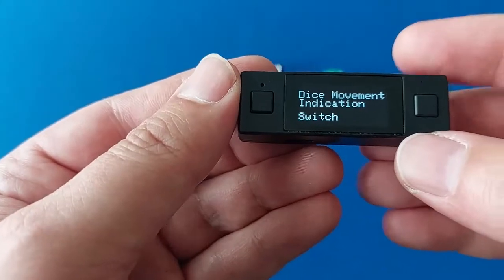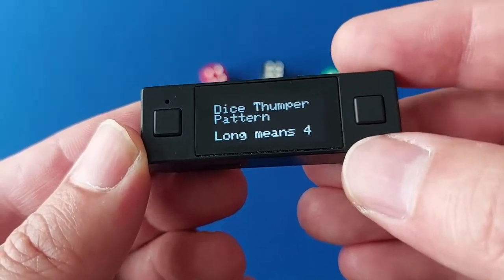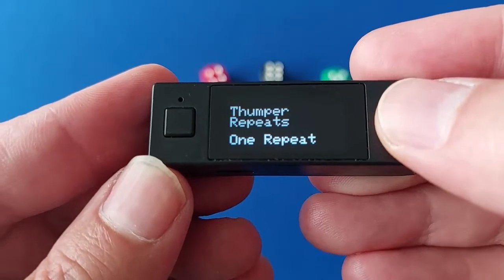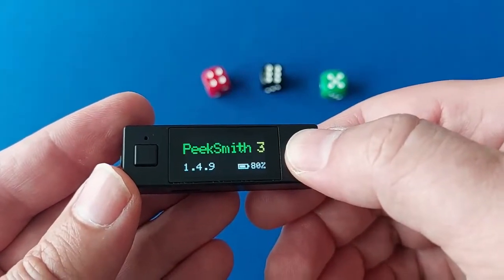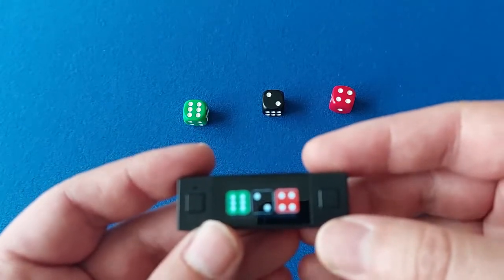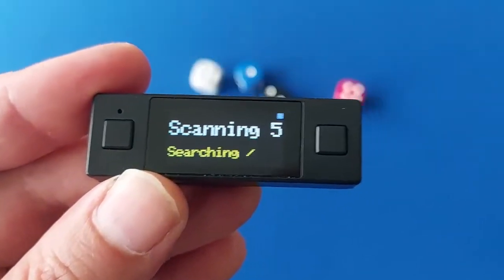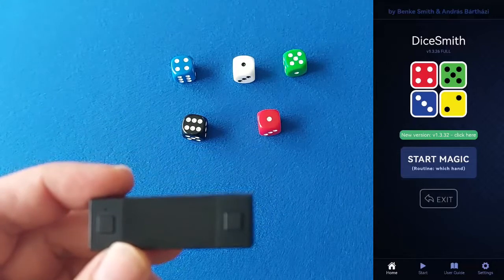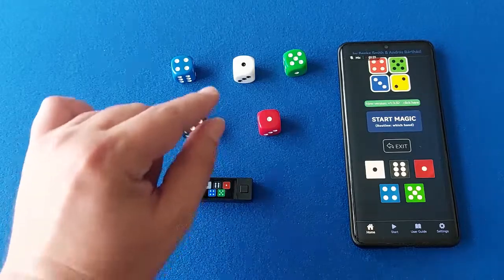PeekSmith 3 + Spotted Dice - direct connection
This is how you can connect Spotted Dice to your PeekSmith 3 device directly, without using an app.